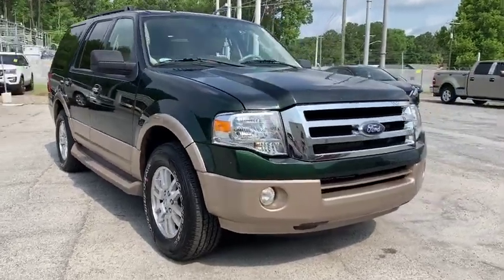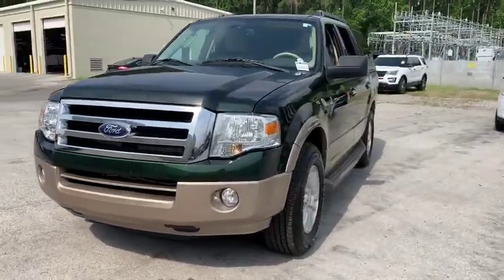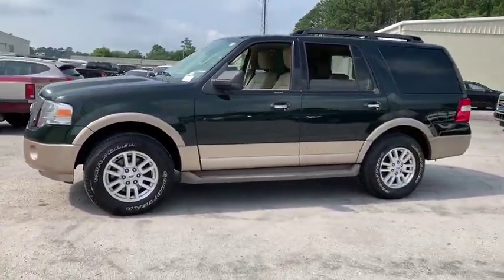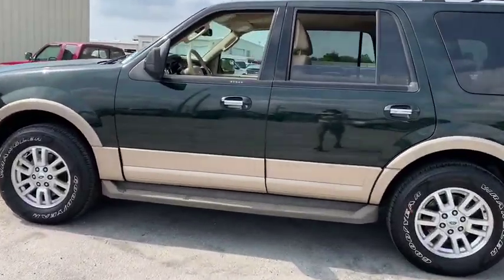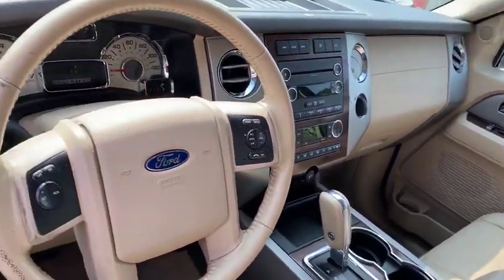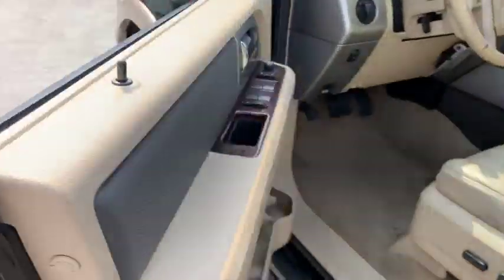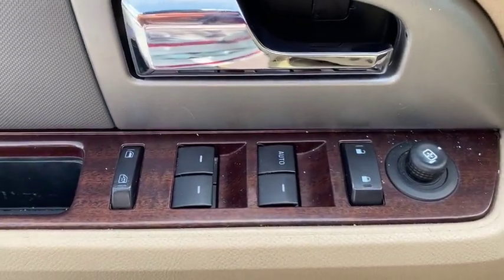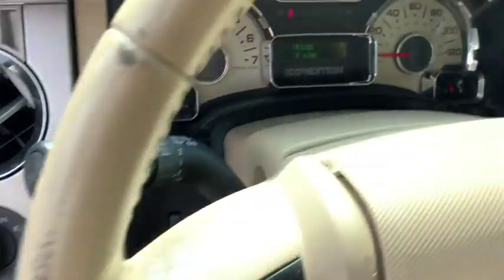2014 Ford Expedition Savannah, Richmond Hill, Pooler, Hilton Head, Bluffton, GA F90222K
Green Gem Metallic U 2014 Ford Expedition available in Savannah, Georgia at JC Lewis Ford Savannah. Servicing the Richmond Hill, Pooler, Hilton Head, Bluffton, GA area.

141 Point Vehicle Inspection Completed by Ford Factory Trained and ASC Certified Technicians.  brSERVICES:  New Tires.  New Filters for Oil and Air.  New Brakes.  Resurfaced Rotors.  New Windshield Wipers.  brSPECIAL FEATURES:  Rear Vision Camera.  Reverse Sensing System.  Dual Zone A/C.  Power Liftgate.  Rain Sensing Wipers.  3rd Row Powerfold Seat.  Engine Block Heater.  Steering Wheel with Cruise and Audio Controls.  Luggage Rack with Crossbars.  Sync.  Class IV Trailer Tow Package.  Universal Garage Door Opener.